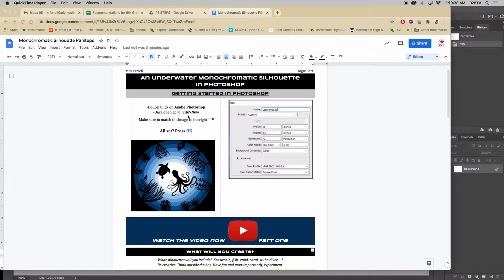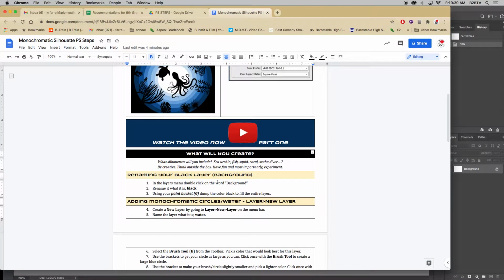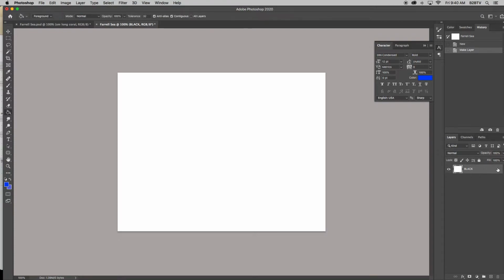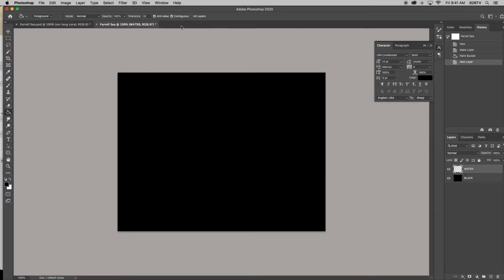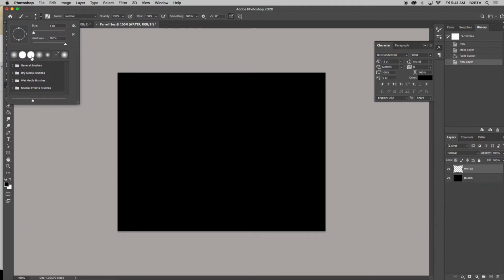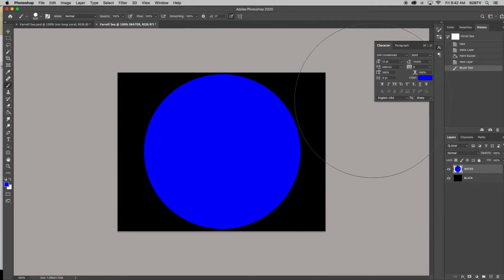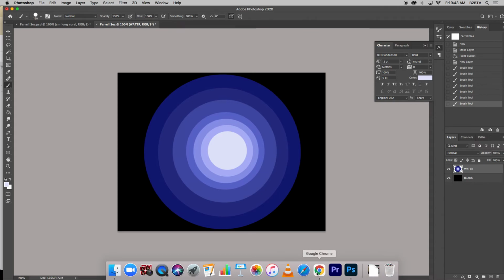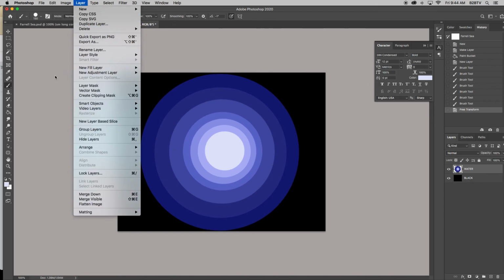Part 1 - An Underwater Monochromatic Silhouette in Photoshop